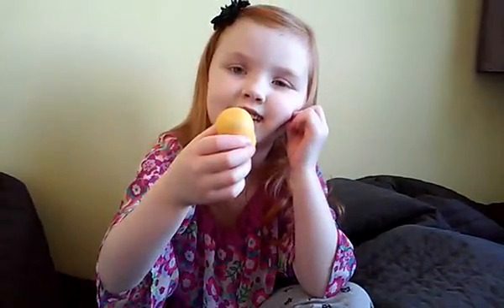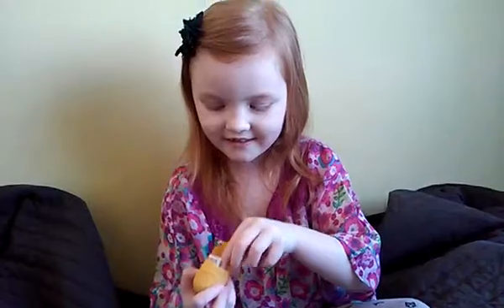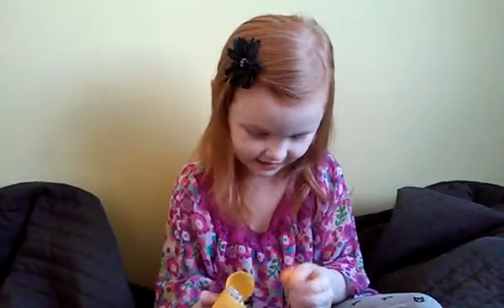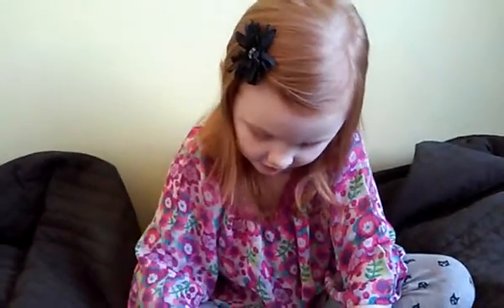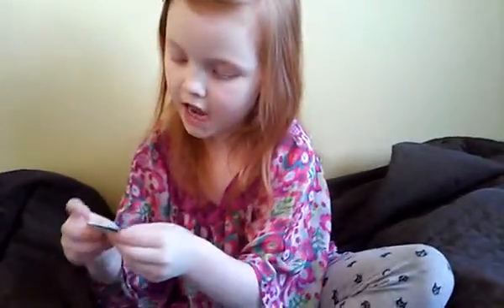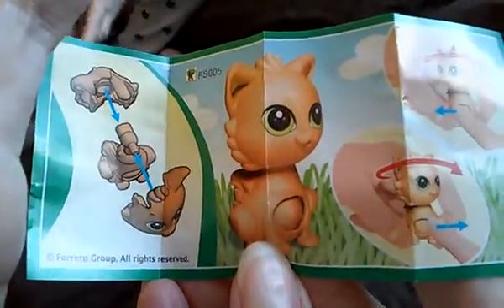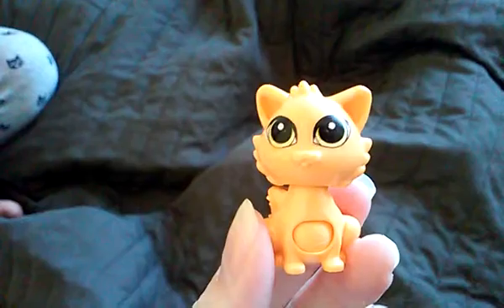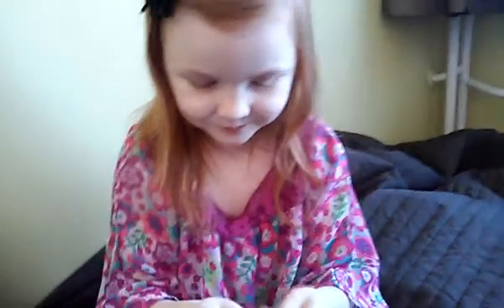💕Happy Valentine's Day Kinder Surprise Egg Opening!💕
Amaya opens a Kinder Surprise Egg to celebrate :D Let's see what is inside...